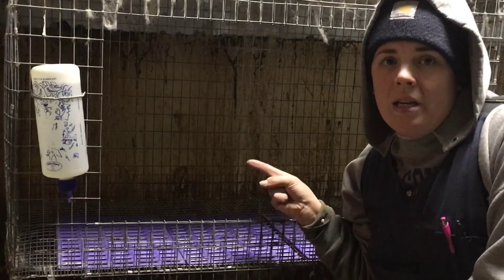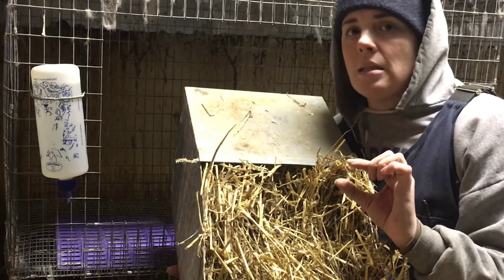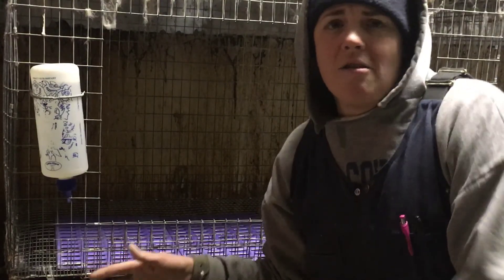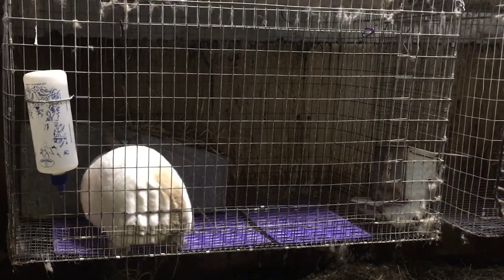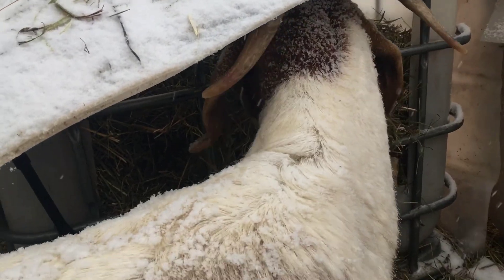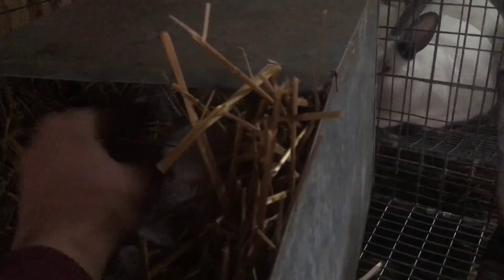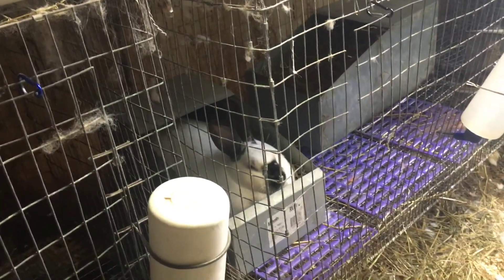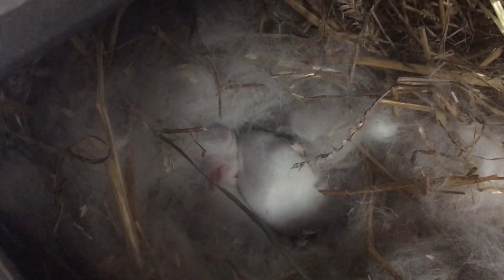Rabbit Kindling | Vlog #11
I had a young doe kindle for the first time.  She wasn't the best mother & also had a small litter.  She'll get one more chance to produce a healthy litter.

Listen to my companion podcasts! Available on Anchor, Apple podcast, Stitcher, Google Podcast & more.